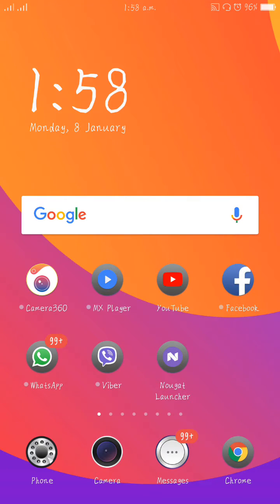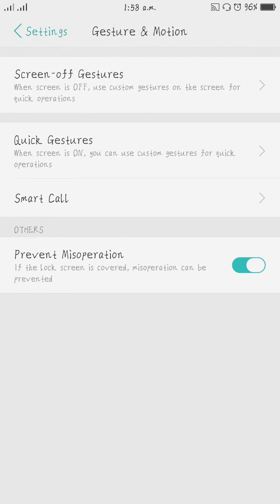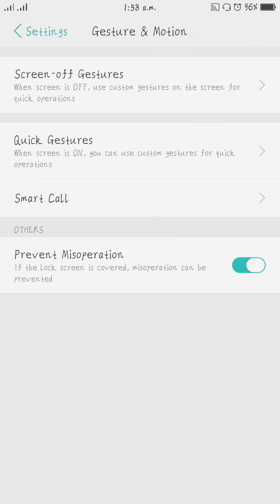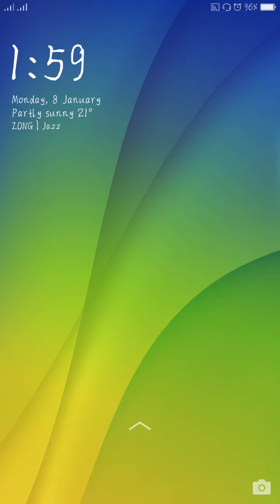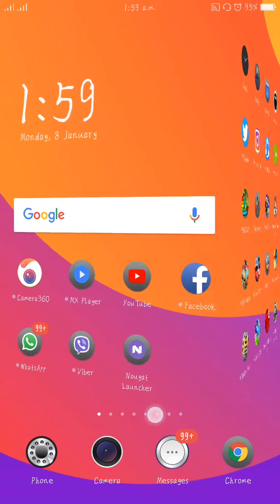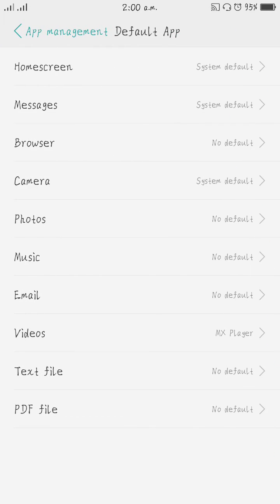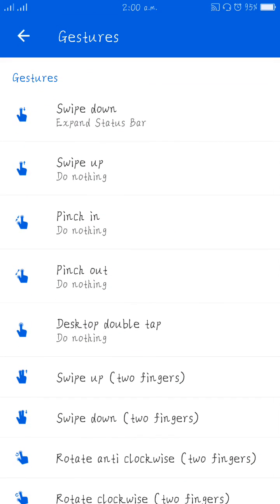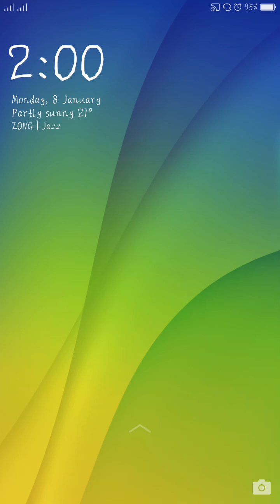OPPO F3 Double tap option to turn off screen and to turn on screen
Friends who are unable to use the double tap function to turn off the screen and to turn on the screen of OPPO F3, they can check it here in my video, i have explained all the settings and trick step by step to use this option. Thanks.